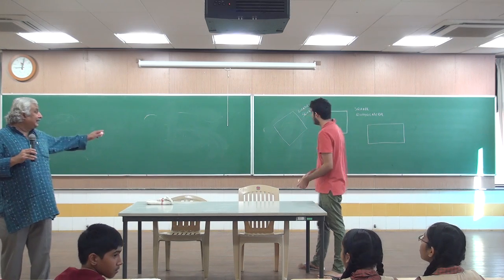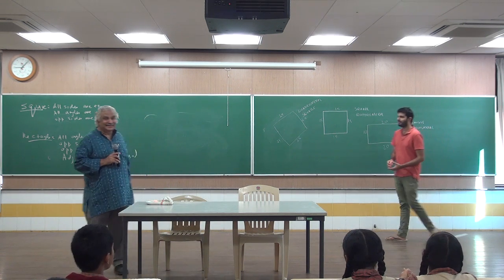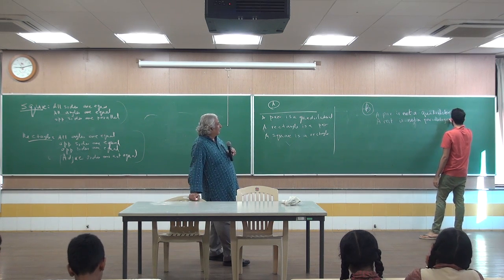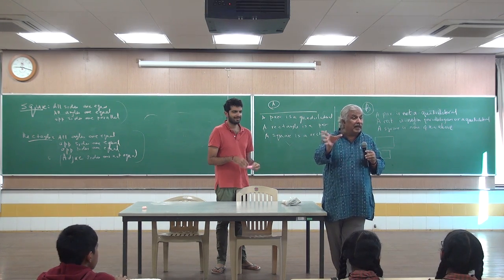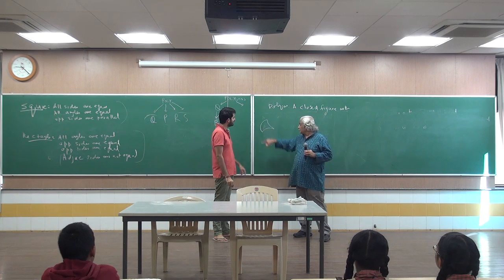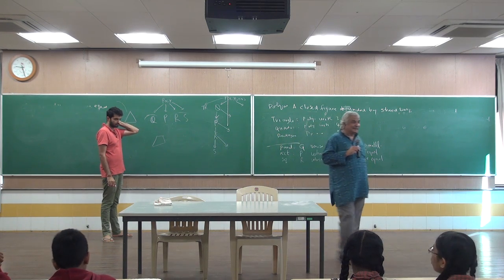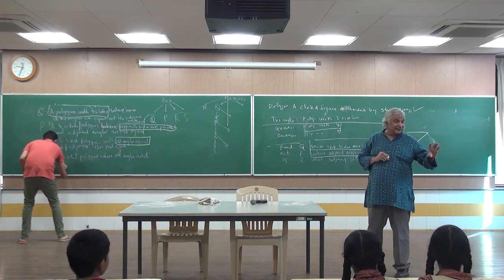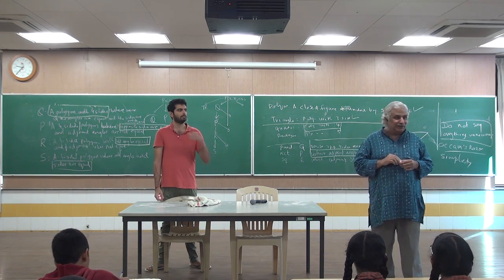IIE 2015 Students Workshop Session 1 - Polygon Classification